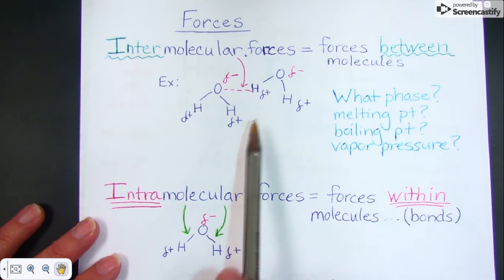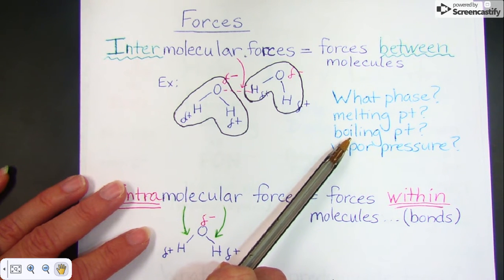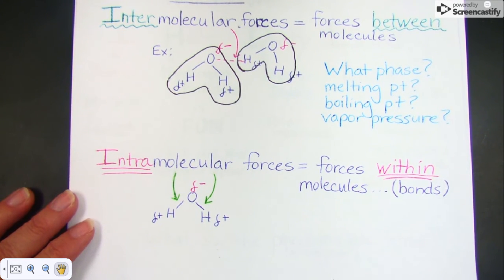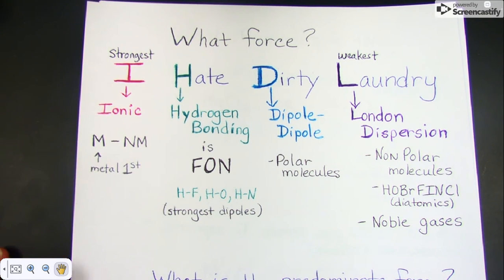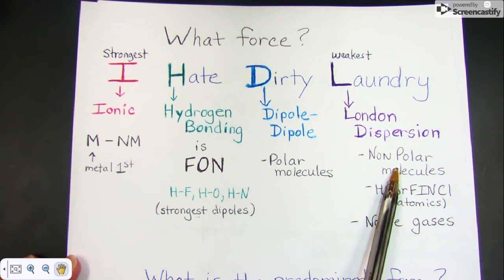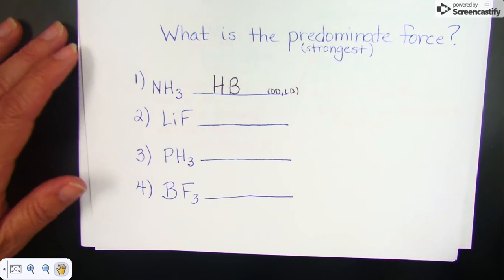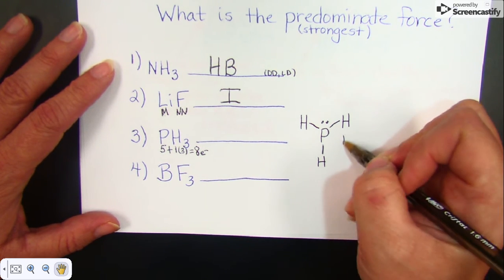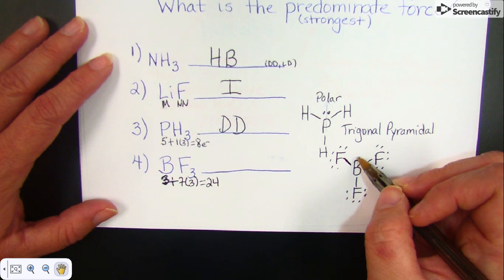Intermolecular Forces VIDEO